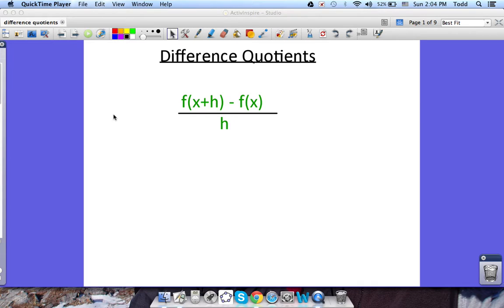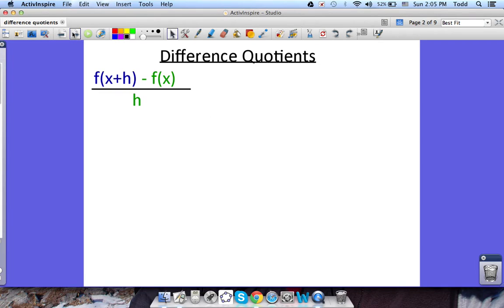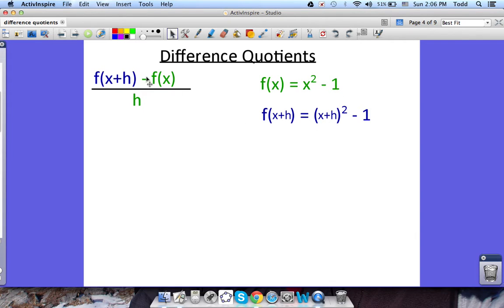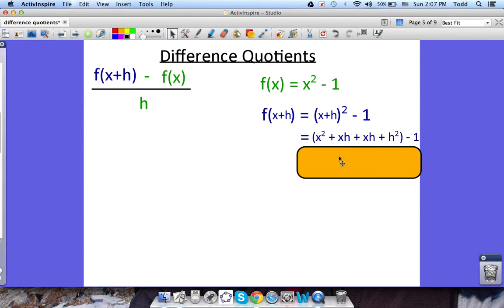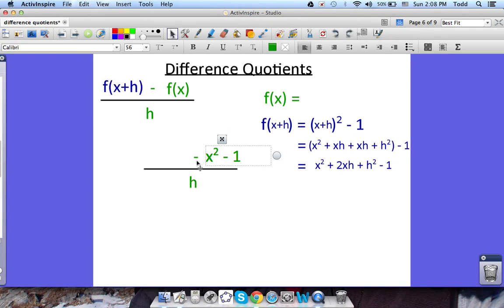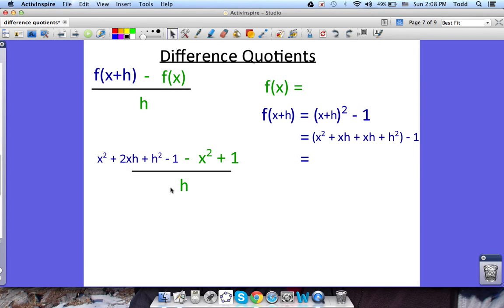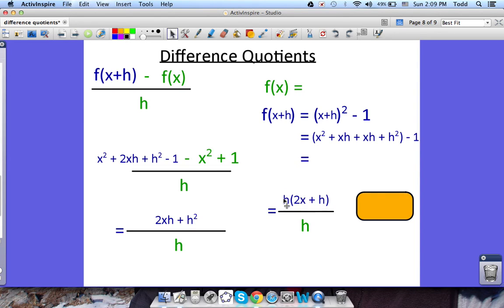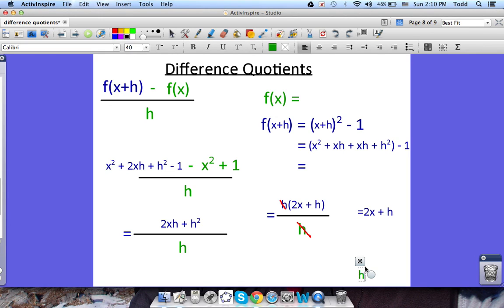precalculus difference quotient